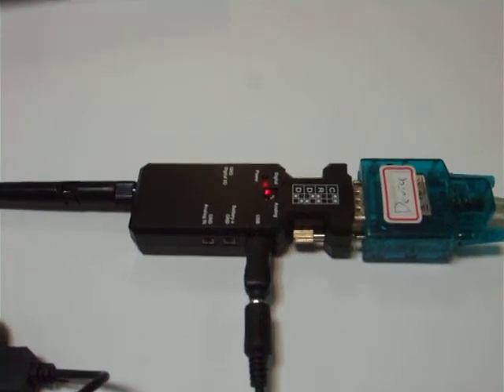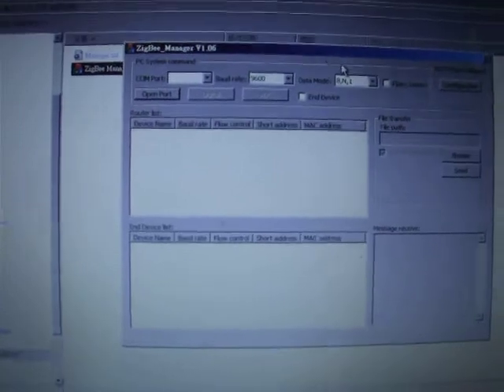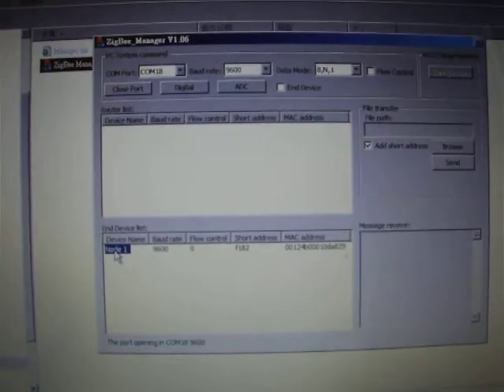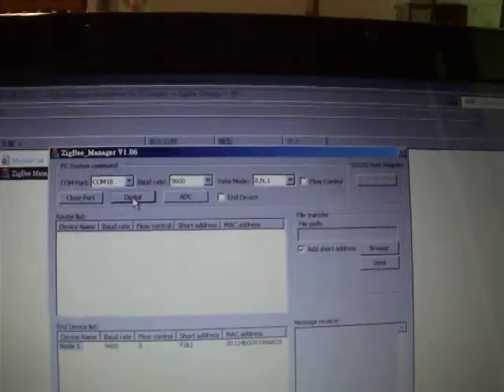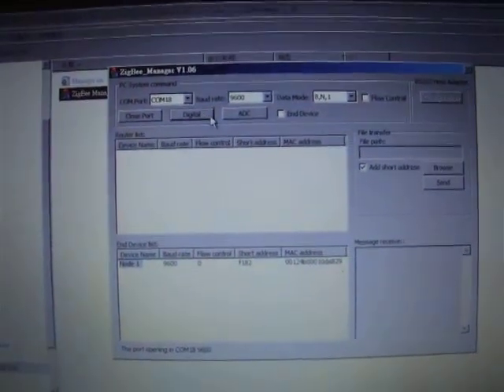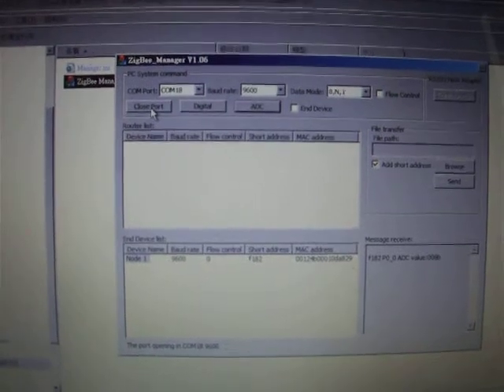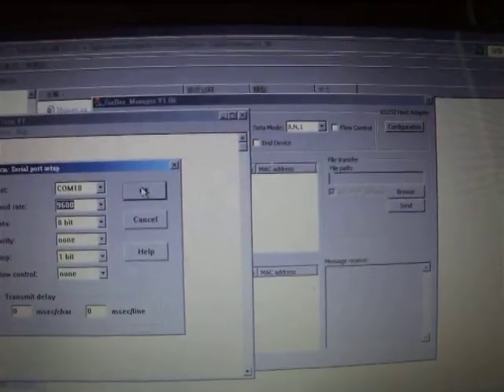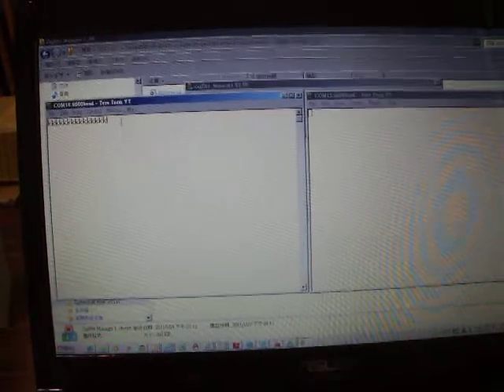Zigbee RS-232 Adapter Test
The Zigbee manager software is integrated with the API which support the digital output and analog input function. If you want to test the data transfer via RS-232, please use the 3rd party COM port tool. We use the software TeraTerm for testing.